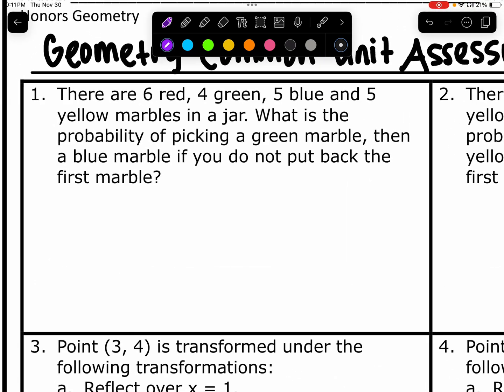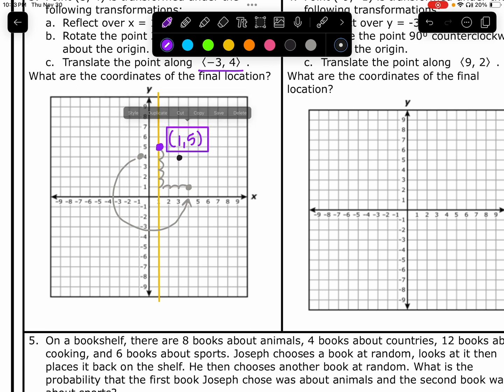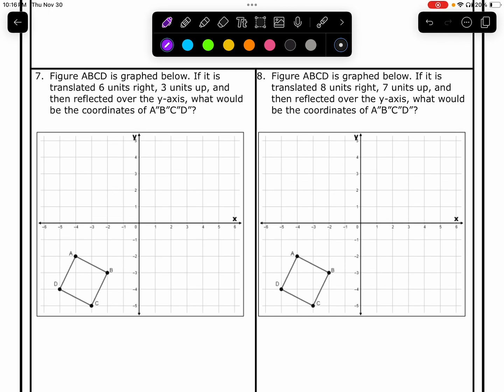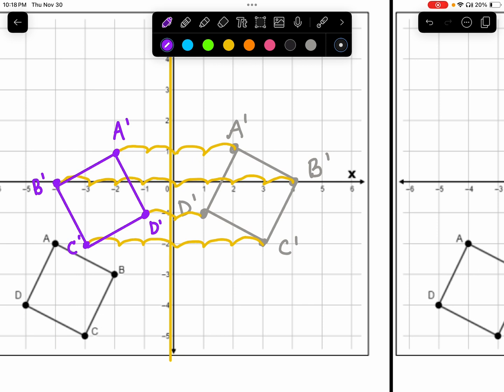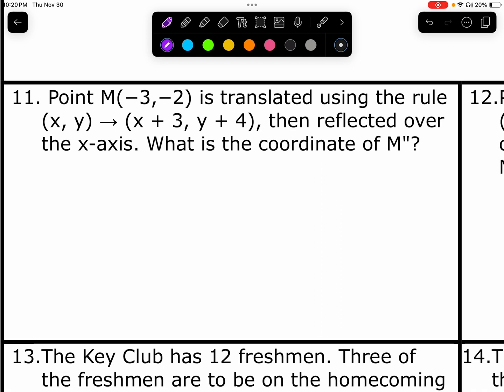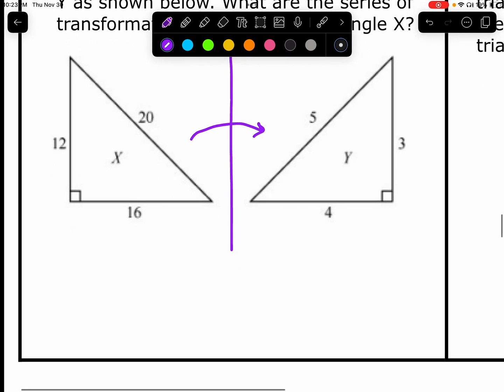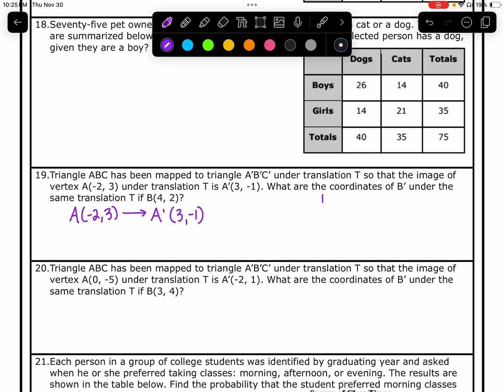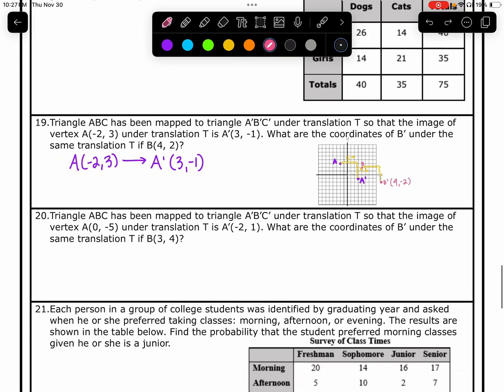GEOM CUA 6-7 Retake